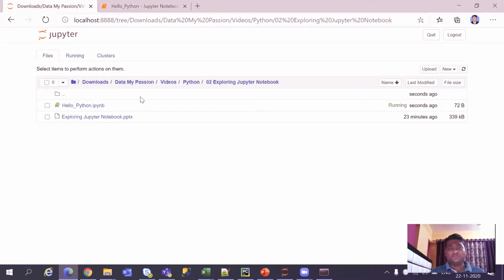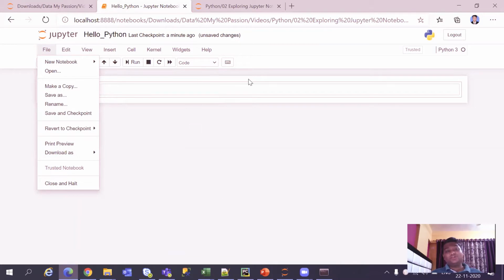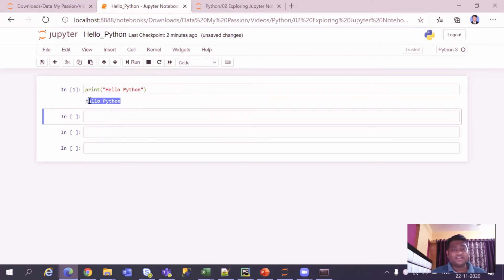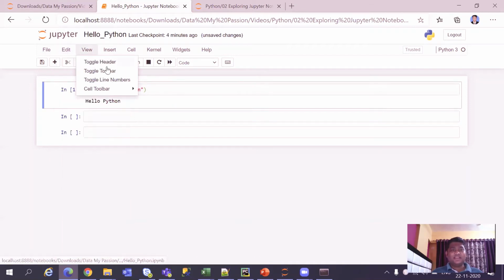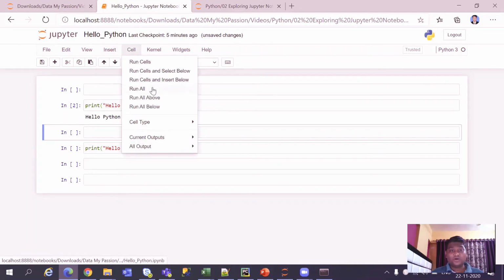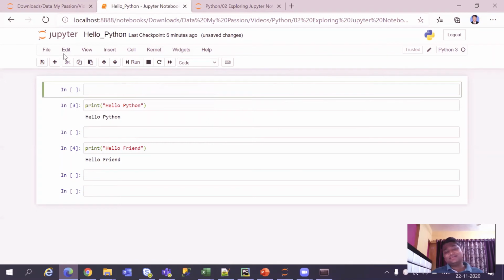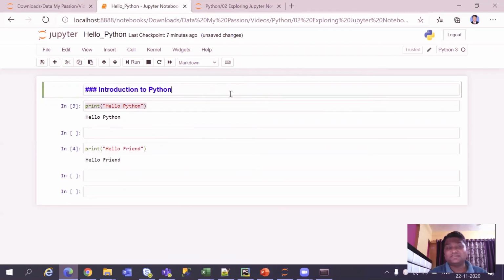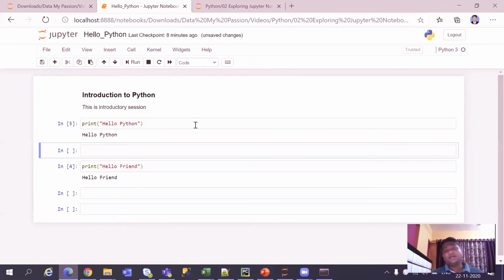Exploring Jupyter Notebook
In this video we are going to explore Jupyter Notebook in details

The main topics covered in this video are:
1) All components of Jupyter notebook for coding python.